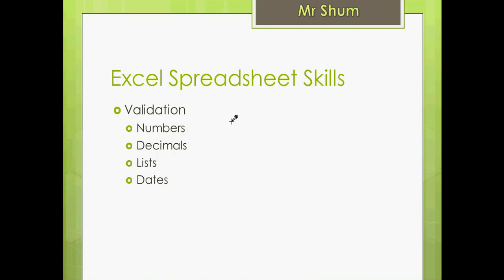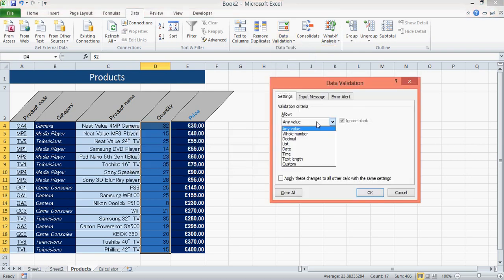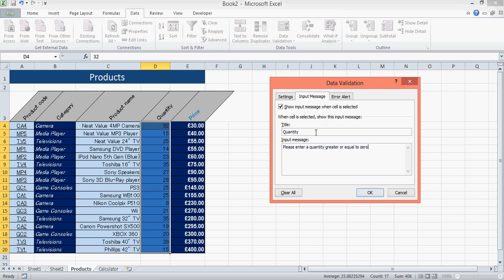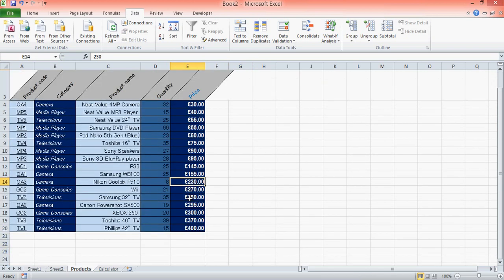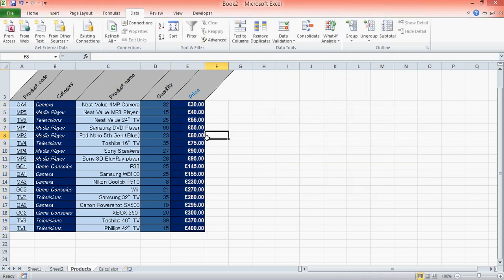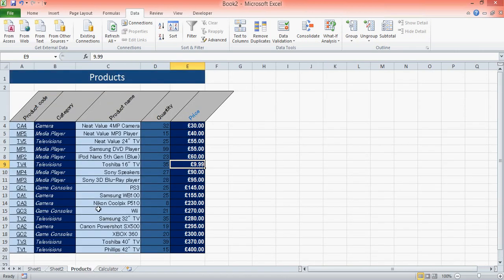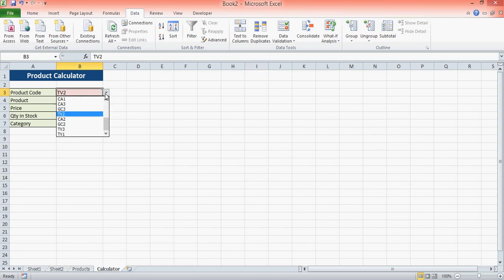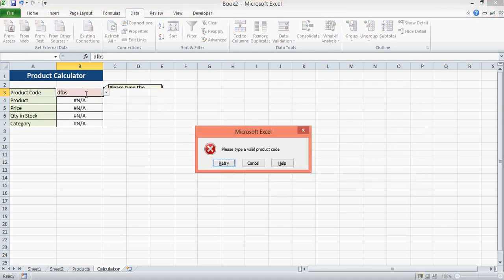ICT Spreadsheet Skills - Data Validation